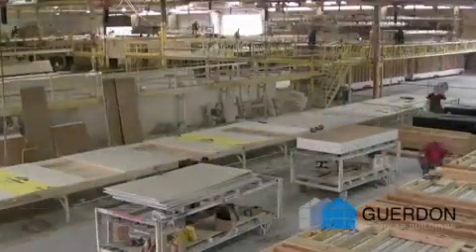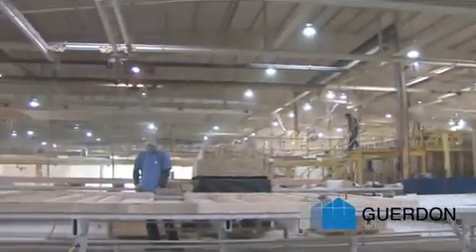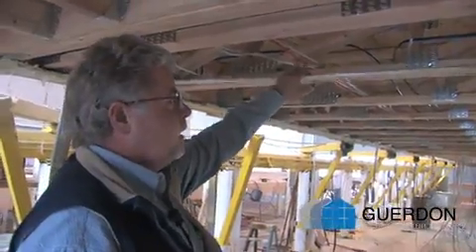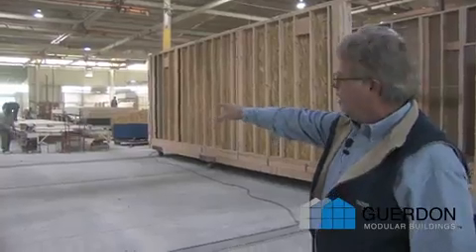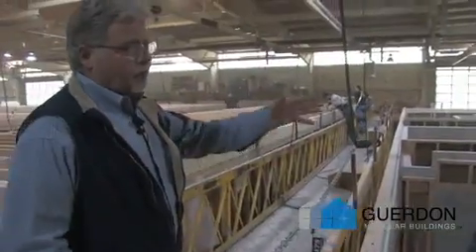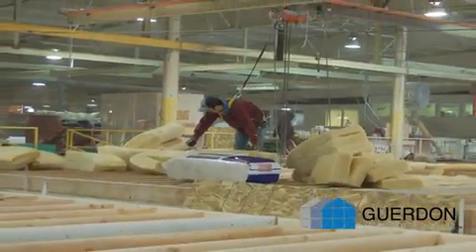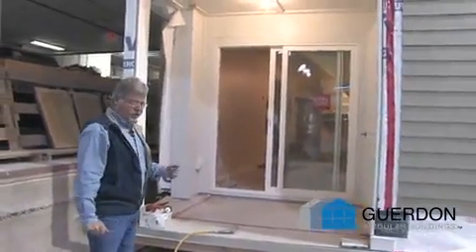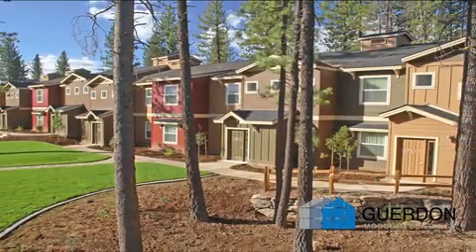Guerdon Fabrica Prefab Modular. Guerdon Manufacturing Facility Tour Mobile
Guerdon Prefab Modular Factory